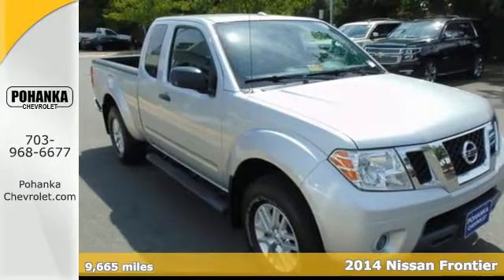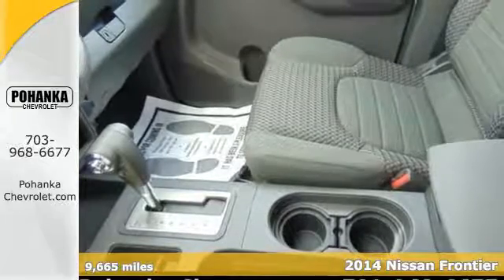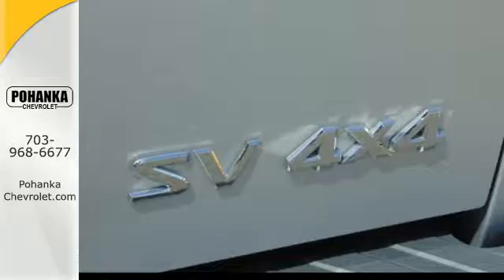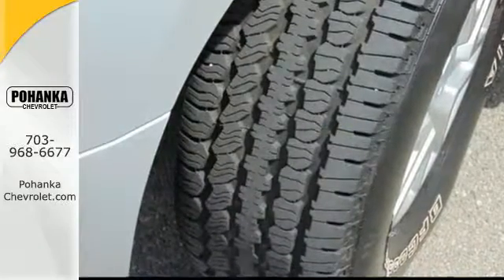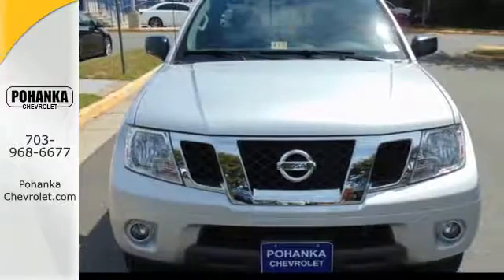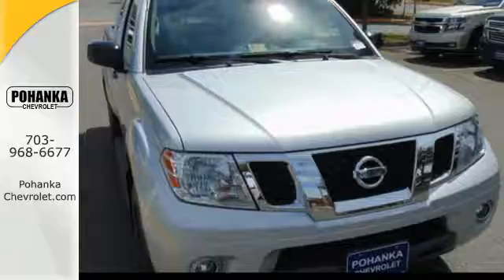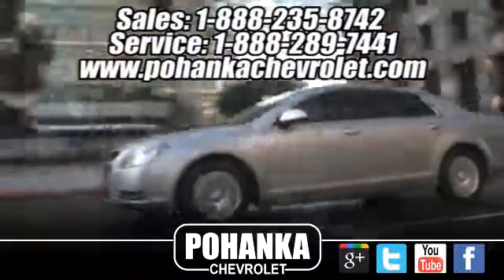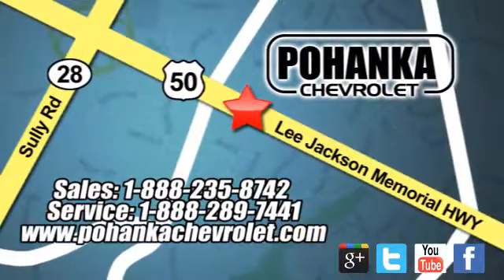Used 2014 Nissan Frontier Chantilly VA Washington-DC, MD TG1331593A - SOLD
Year: 2014
Make: Nissan
Model: Frontier
Trim: SV
Engine: 4.0L V6 DOHC
Transmission: 5-Speed Automatic with Overdrive
Color: Silver
Mileage: 9665
Stock #: TG1331593A
VIN: 1N6AD0CWXEN764163
Carfax one Owner . 4WD, ABS brakes, Alloy wheels, Electronic Stability Control, Illuminated entry, Low tire pressure warning, Remote keyless entry, and Traction control. Located right next to Dulles International Airport on Route 50 in Chantilly, Fairfax VA. Don't pay too much for the handsome-looking truck you want...Come on down and take a look at this superb-looking 2014 Nissan Frontier. Having had only one previous owner means that this outstanding Frontier is sure to be a favorite among our more educated buyers. All prices exclude taxes, title, license, and dealer processing fee of $599.00. Published price subject to change without notice to correct errors or omissions or in the event of inventory fluctuations. All features not on all vehicles. Vehicles shown are for illustration purposes only.

Address:
13915 Lee Jackson Hwy